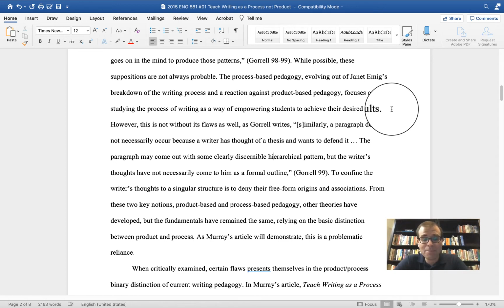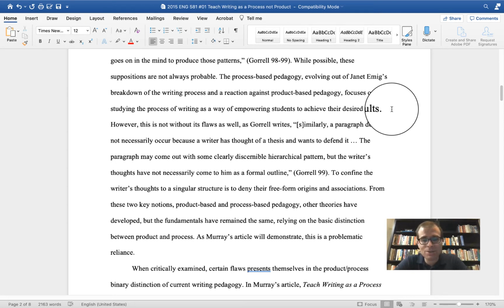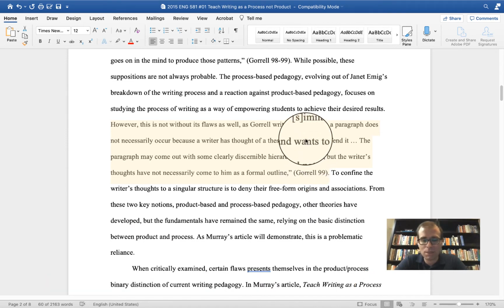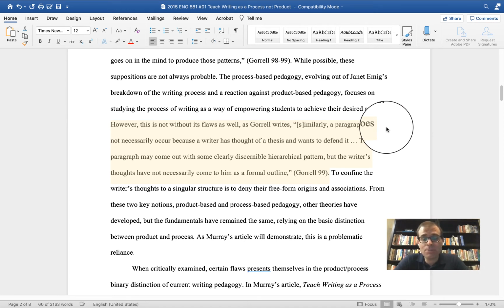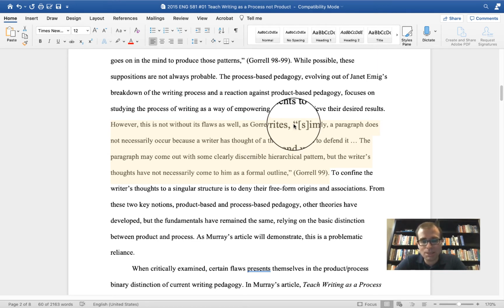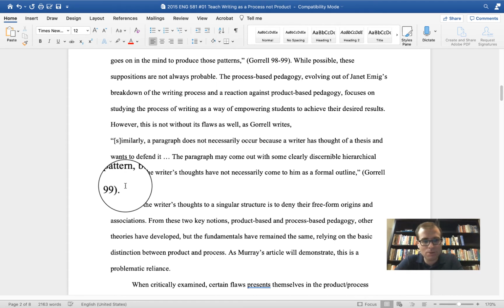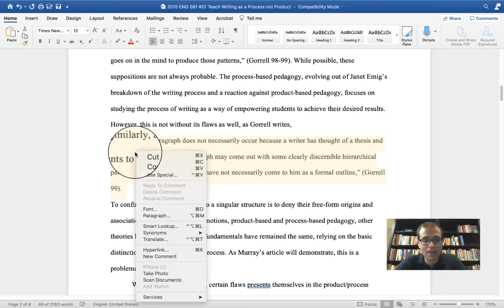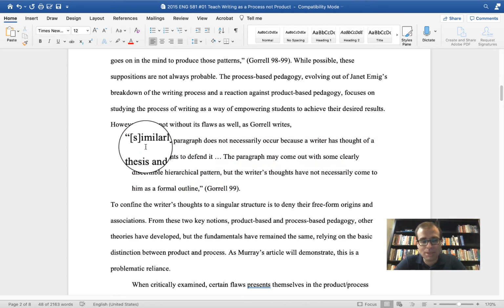Block Quote Formatting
This video demonstrates how to set up proper MLA block quote formatting for a lengthy quote in an essay.